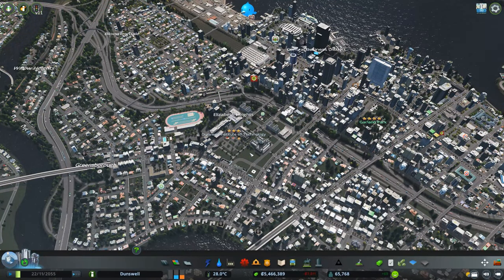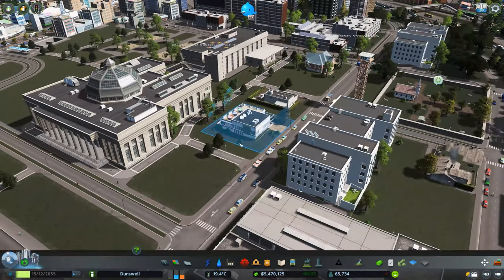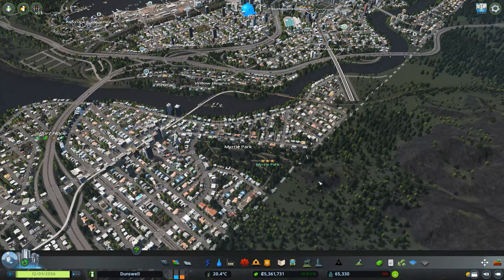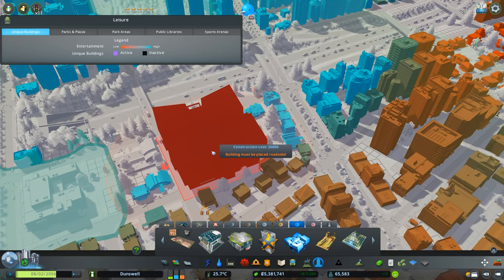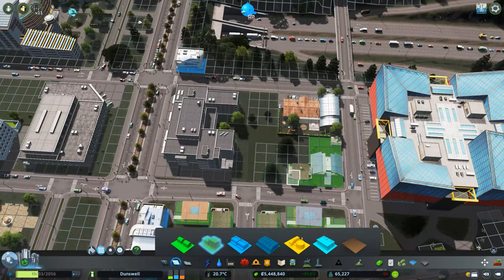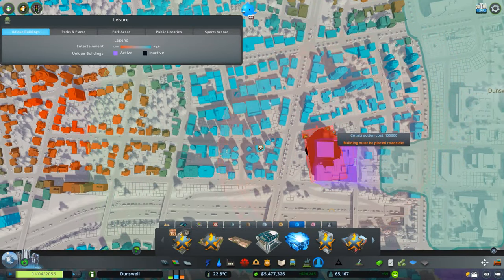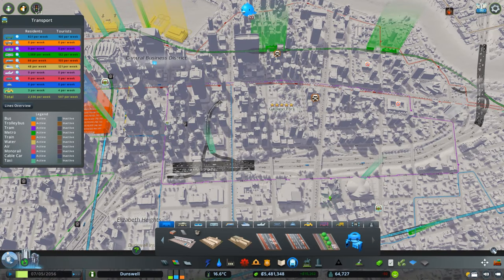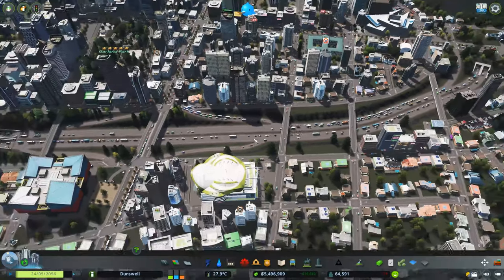Cities: Skylines - Let's Play : Dunswell - Institute of Technology [Ep.23]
Welcome to Dunswell, a city built using no custom assets and very few mods.